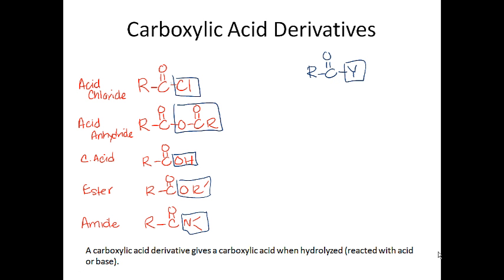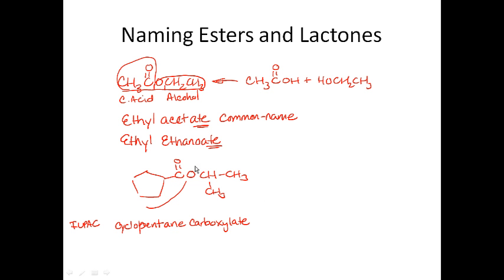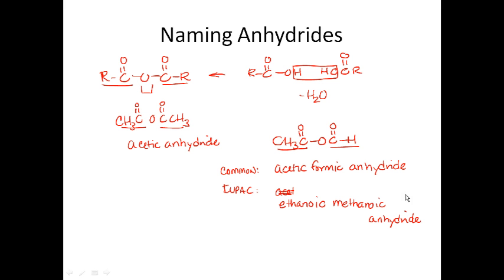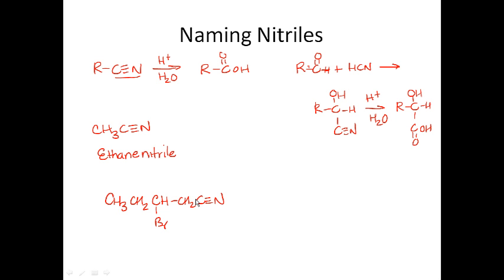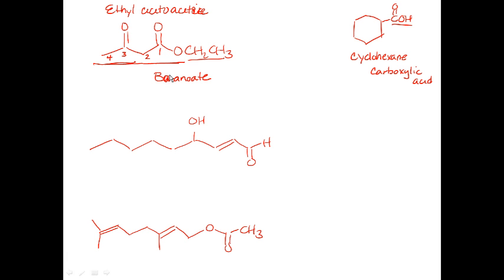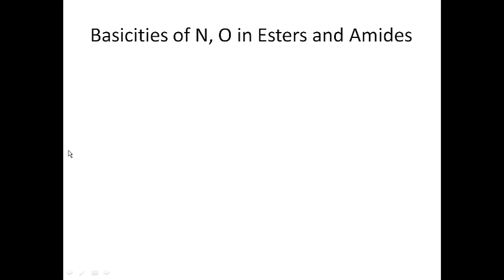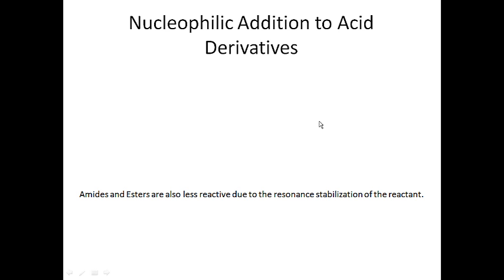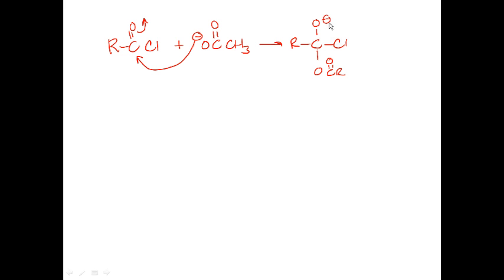CH222 Apr 10 Pre-Class Lecture Video